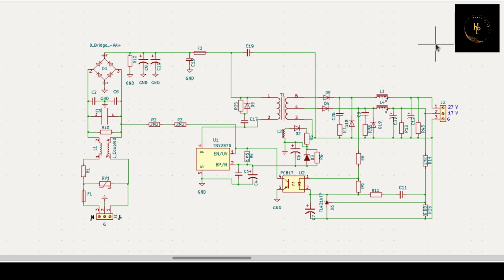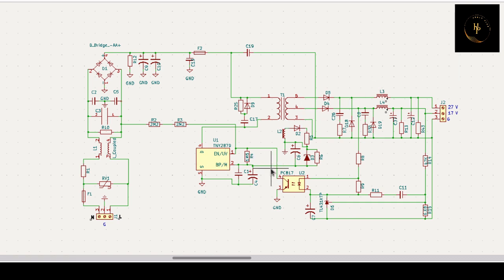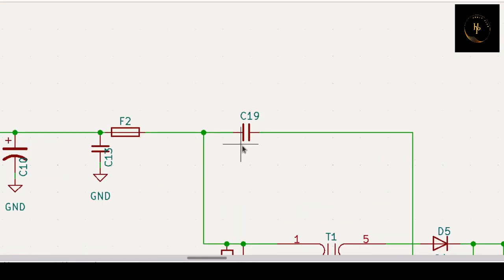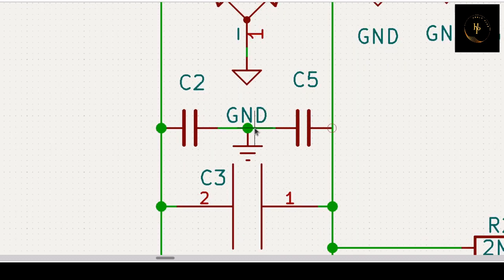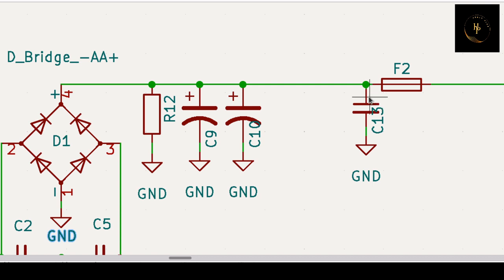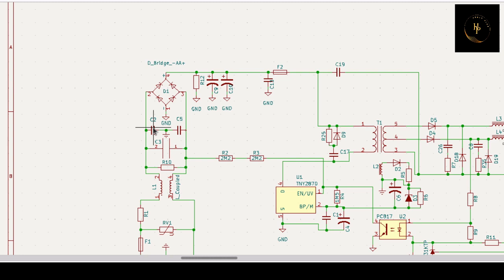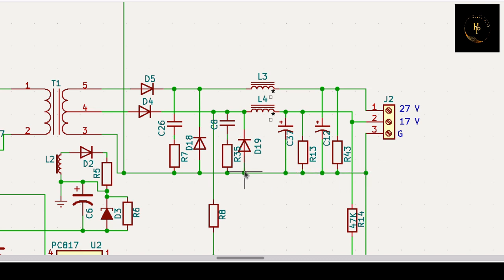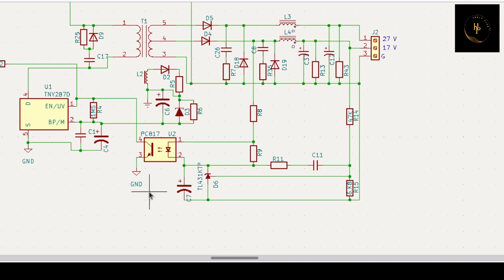[20]YOU CAN MAKE YOUR SMPS WITH THIS CIRCUIT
Switch Mode Power Supply or simply SMPS is a type of Power Supply Unit (PSU) that uses a switching device (such as transistor,  MOSFET or IGBT) to convert the source that can be AC or DC to a constant DC voltage. Switched-mode power supply circuits (SMPS) are most often required in many electronic designs to convert the AC mains voltage to a suitable level of DC voltage for the device to operate. This type of AC-DC converter takes in the 230V/110V AC mains voltage as input and converts it to low-level DC voltage with the help of the switching process, hence the name switch mode power supply.